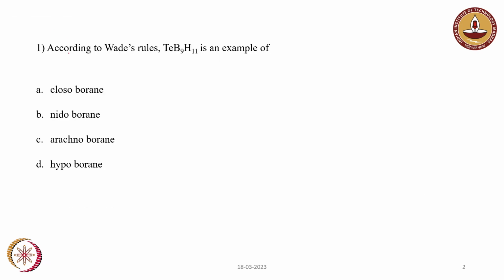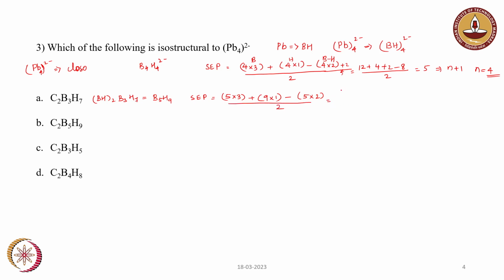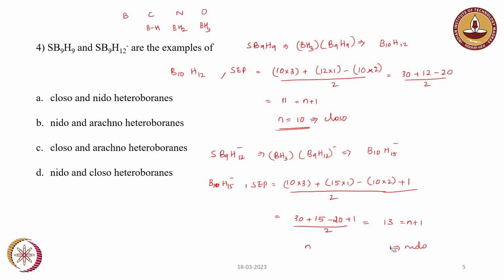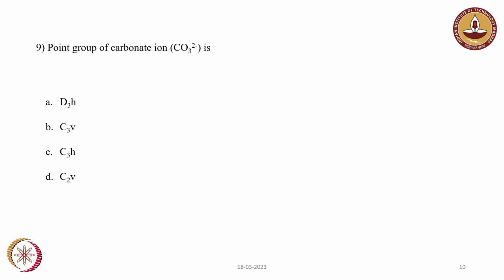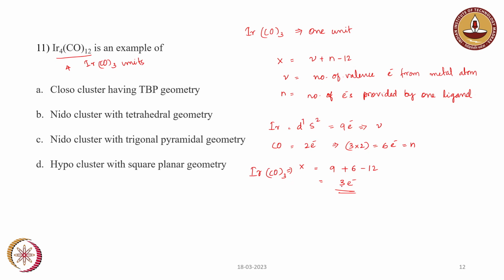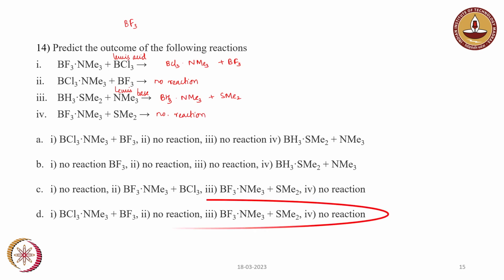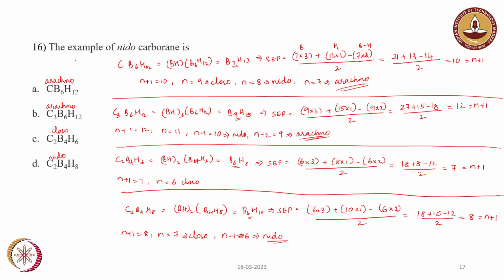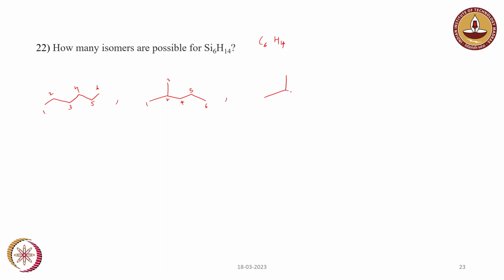Chemistry Of Main Group Elements (Live Session-7, 18-Mar-2023)